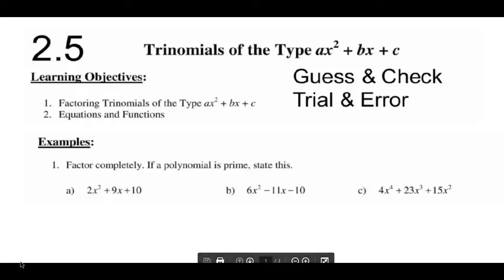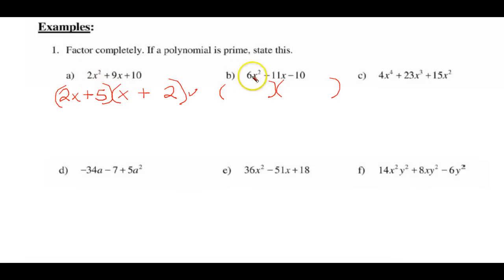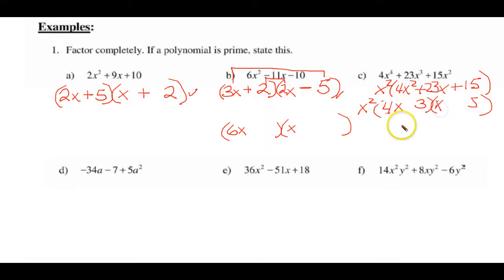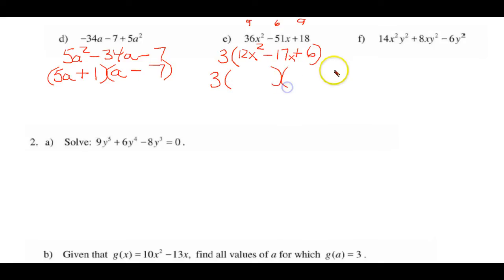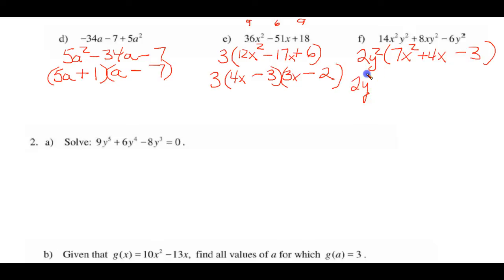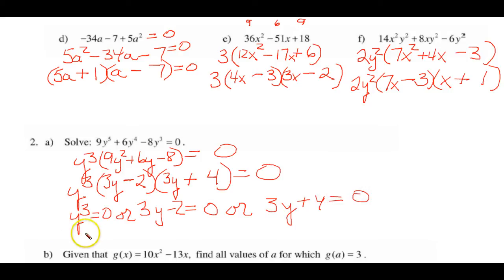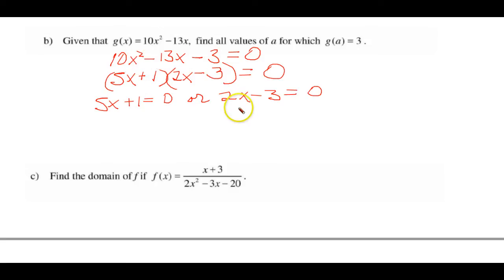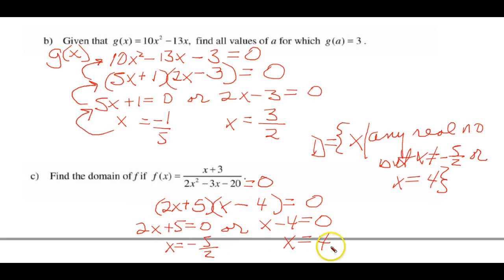nM2.5 Factoring Trinomials when a does not equal 1